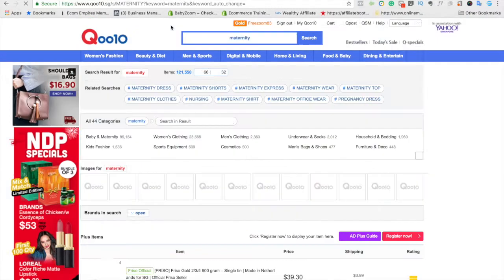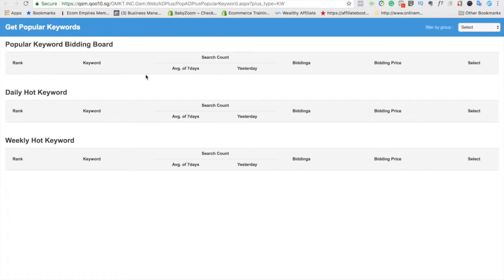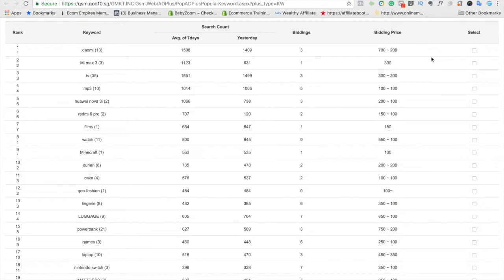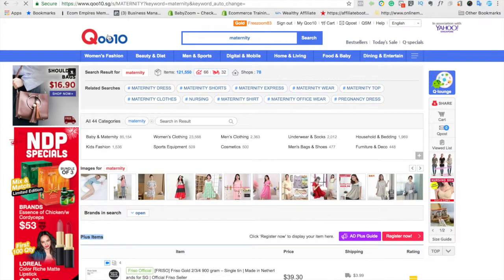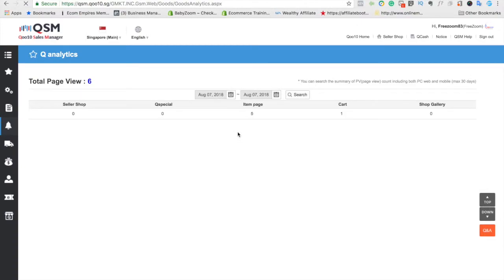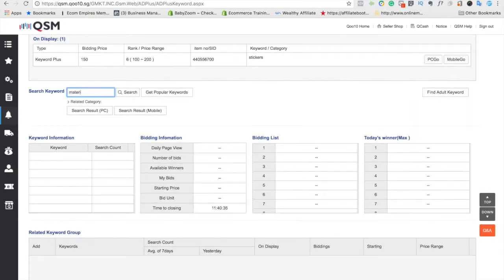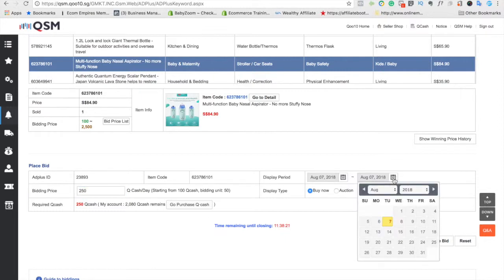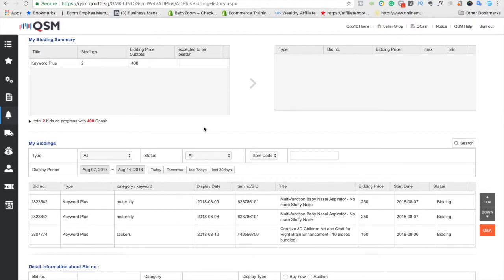How to generate sales in Qoo10 using keyword plus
This video is to show you how to drives traffic effectively to your listing and generate sales using keyword plus display.